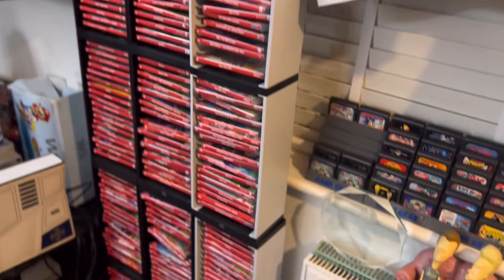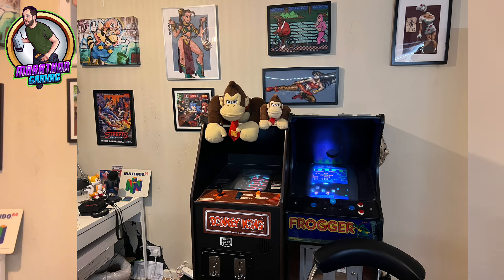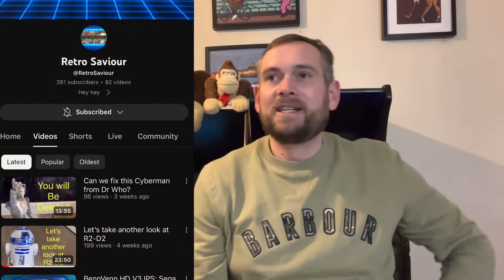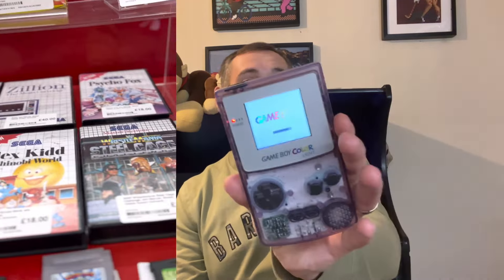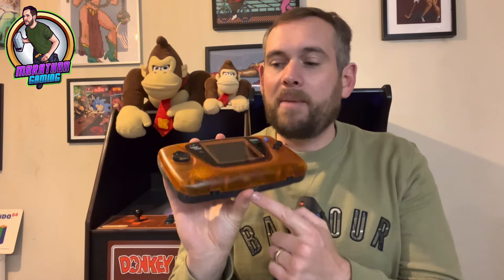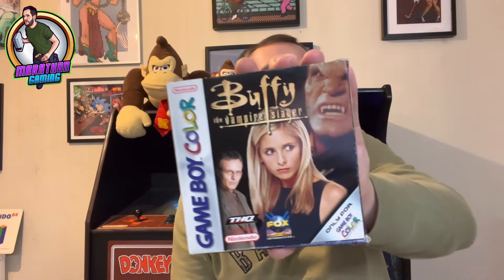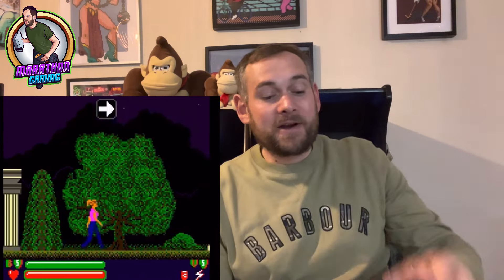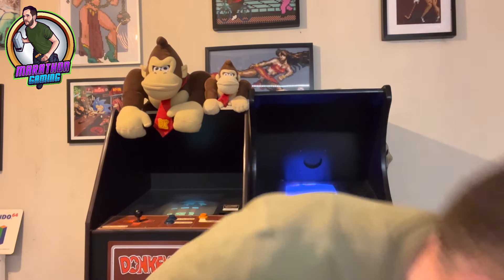Game Room Changes & Pickups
Thanks to Chris @RetroSaviour for repairing and upgrading my game gears. If you like watching repairs then check Chris’s channel out!